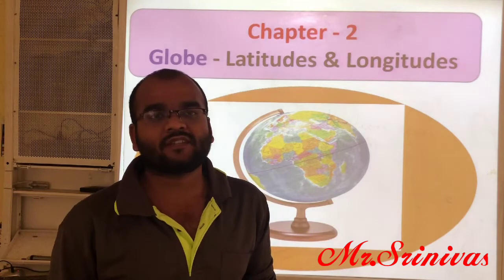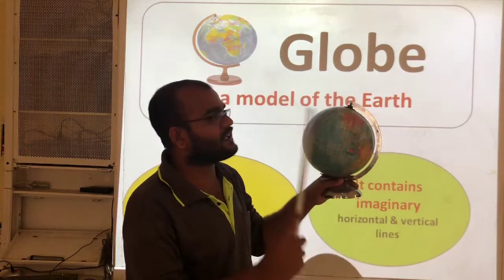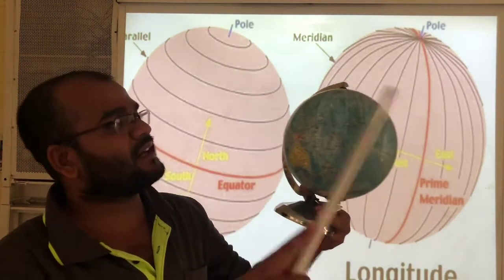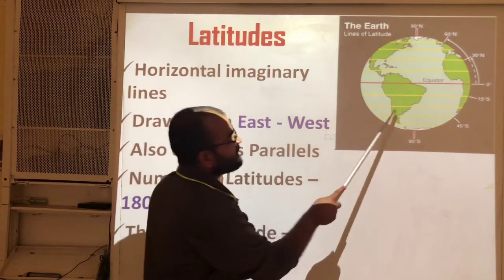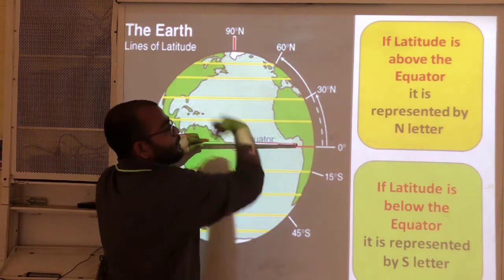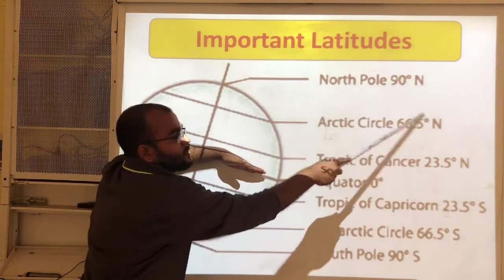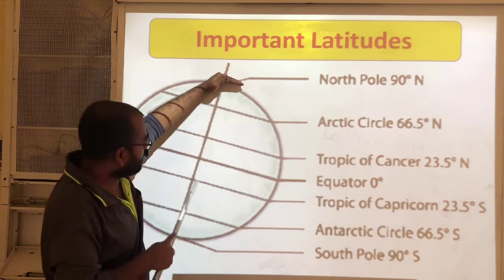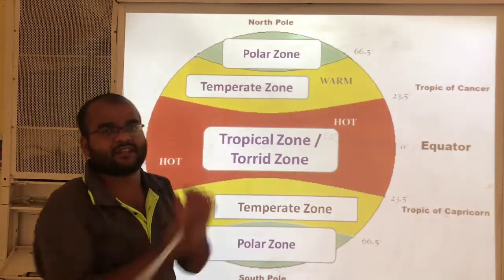6th Class S St (08-05-2020)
Globe  - latitudes & longitudes part 1